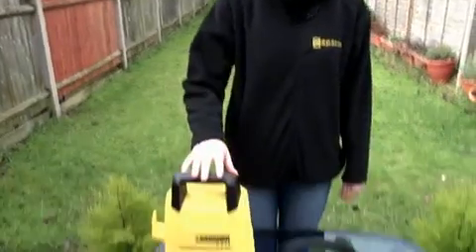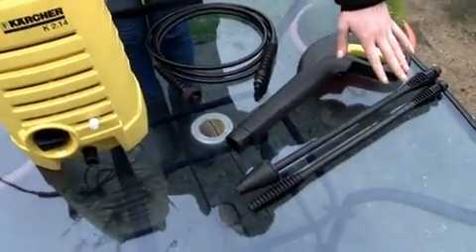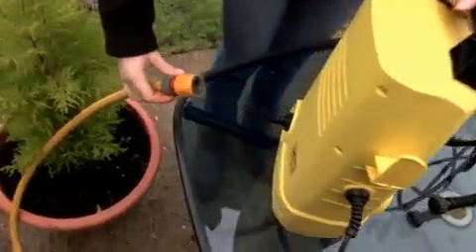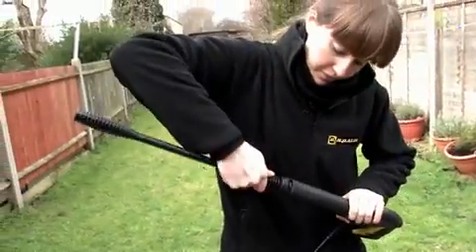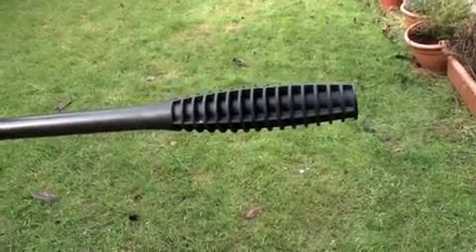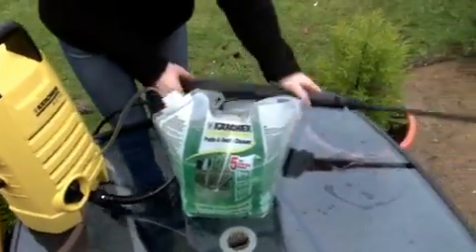Karcher K2.14 Pressure Washer demo.mp4